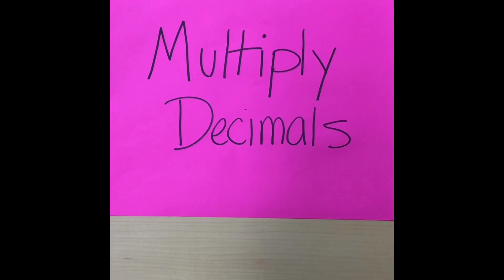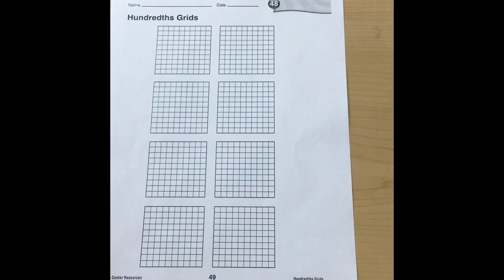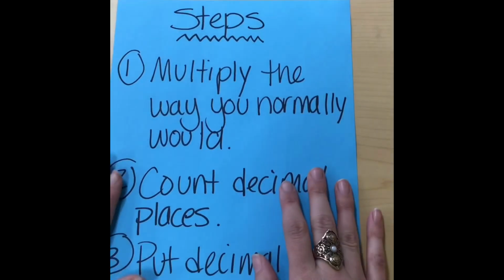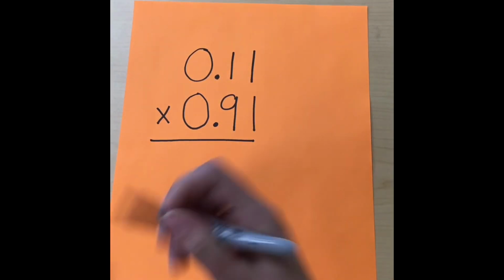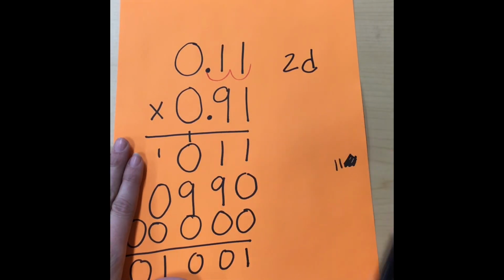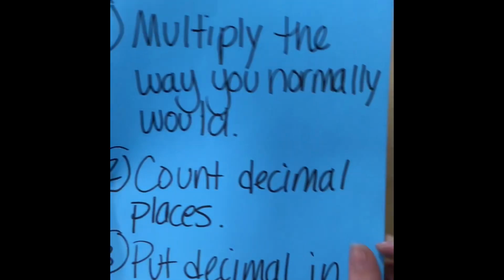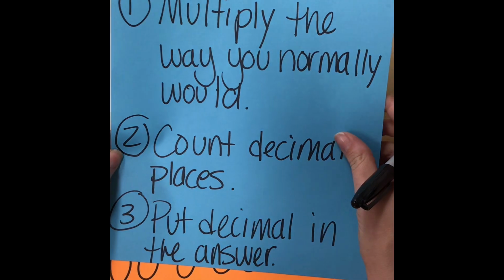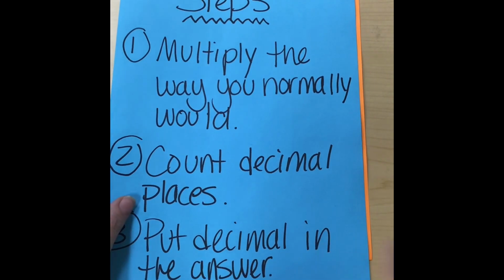Multiplying Decimals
This video will teach you a few ways to multiply decimals.